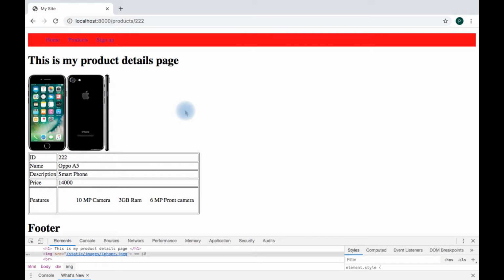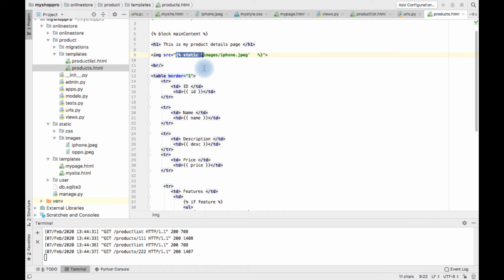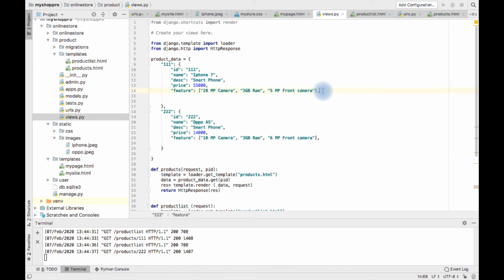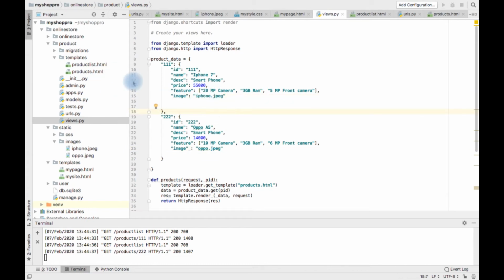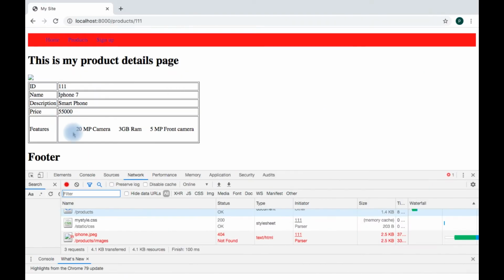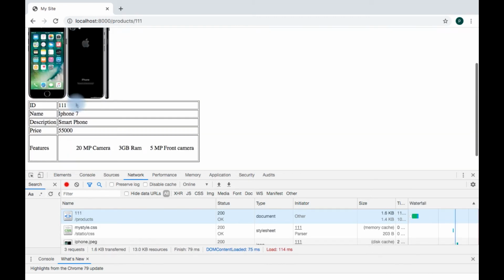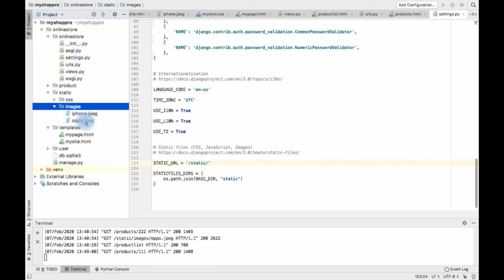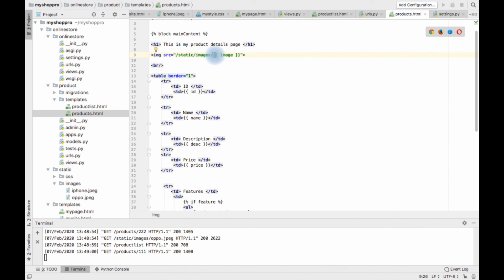Django Display Image (Part2)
In this session, we are creating image url based on the product to displayed